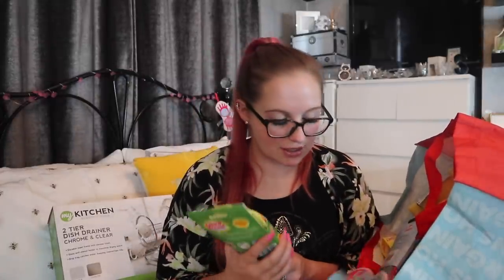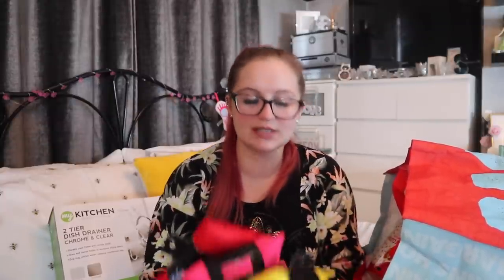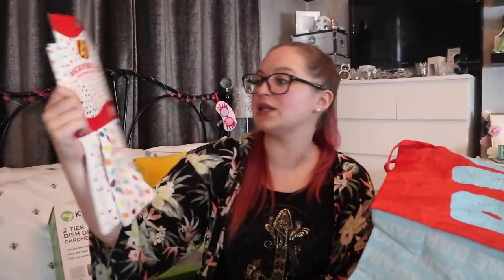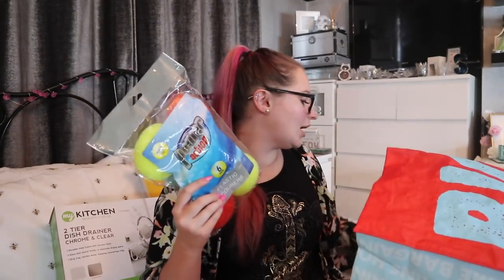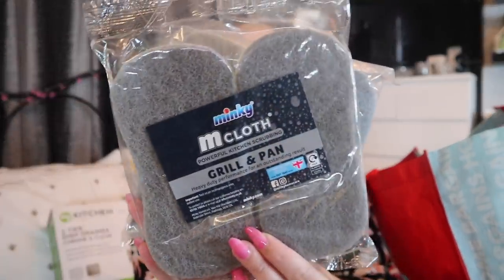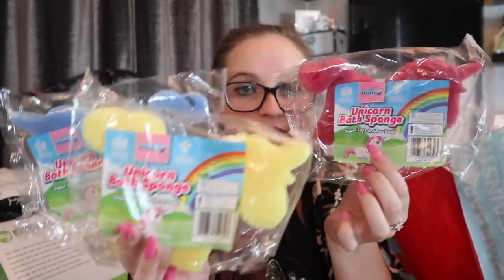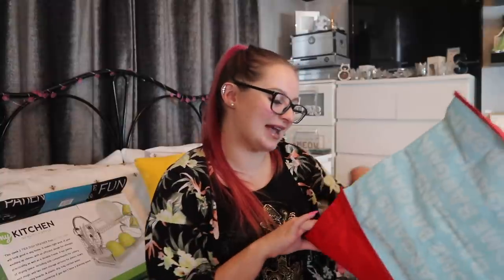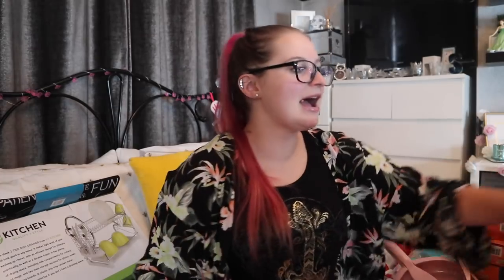Essentials For Moving Out On A Budget|Cleaning Supplies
Psst...do you want even more content and some extras along the way? Then, why not join our evergrowing family and see what extra's you fancy to enjoy:

Today we venture into everything to do with cleaning...and yes that is a huge Home Bargains bag filled with everything you could ever imagine!

Sponges, accessories and plenty of cloths galore. There's a few shops and places I'd recommend so please see below if this helps at all:

2 tier draining rack (type on google and there are so many variations)
Personalised caddy's (always check the bargain shops though)

If you have been following me for a while, you will know that in September I am doing a 10k charity run for Cancer Research UK. This is an illness that has affected several members of my family (including my little kitty Elvis in heaven) and I know that it has most definitely affected many, many other families. Any donations are greatly appreciated, but if you are unable to, thank you for taking the time to read this section:

xxShannonLeighxx